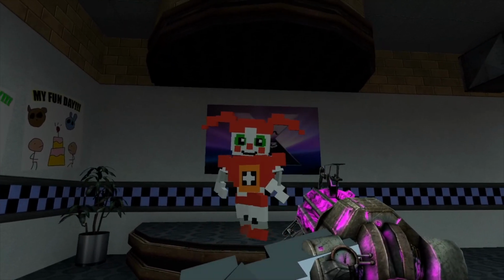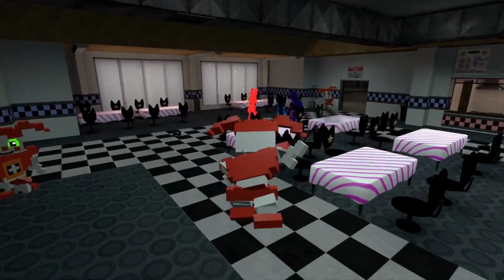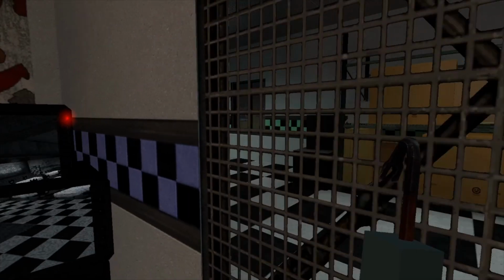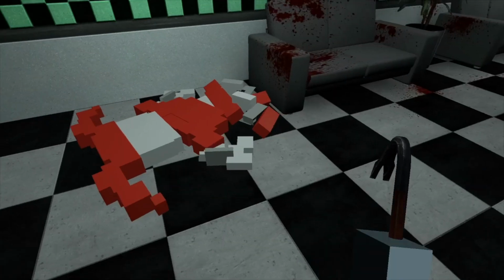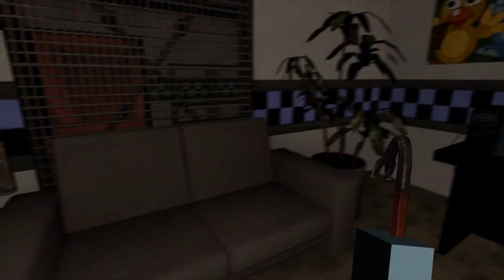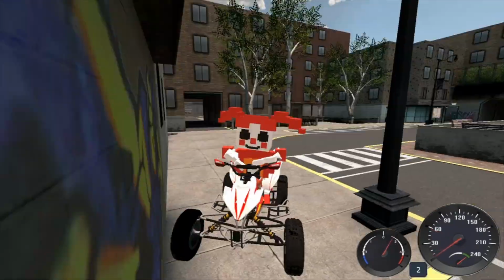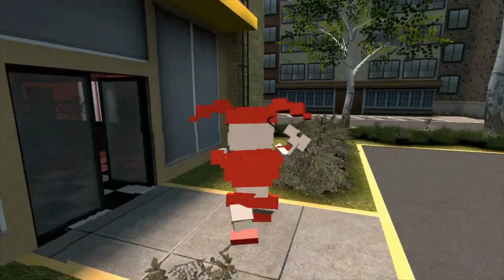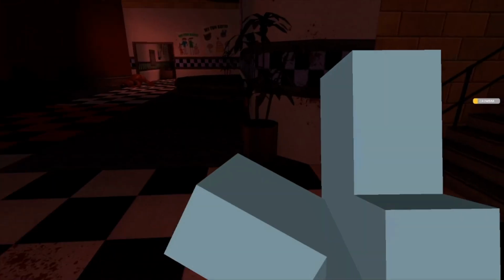Gmod FNAF | Review | Brand New Special Delivery 8-Bit Baby Ragdoll/Playermodel/NPC!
Addons

My Partnership!